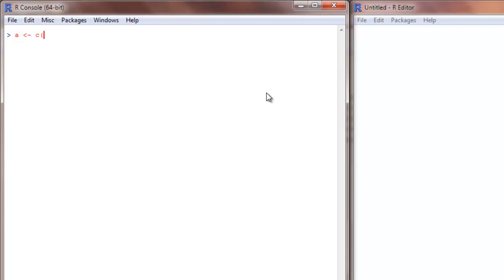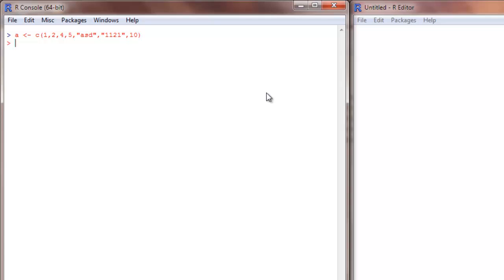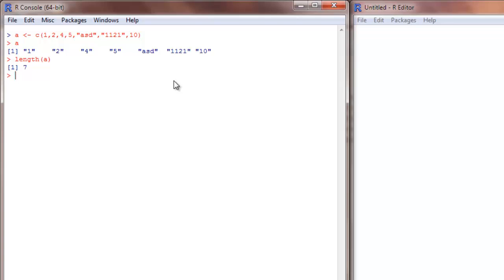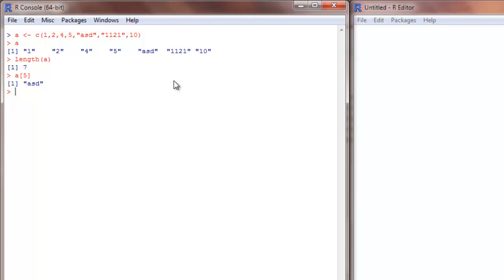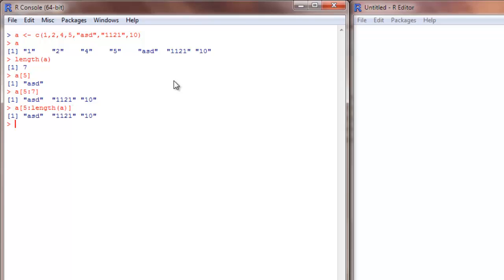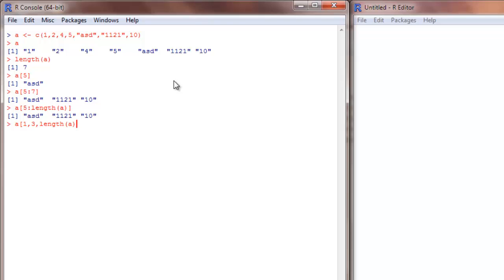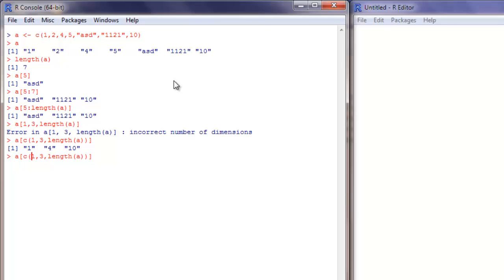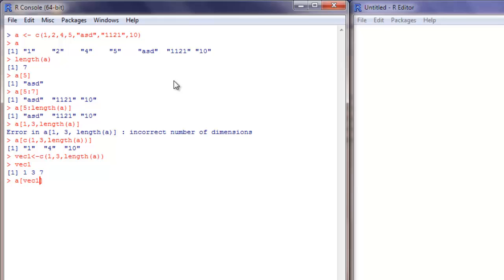R Tutorials 05: Introduction to Vectors (somewhat like arrays)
R Tutorials 05: Introduction to Vectors

How to create vectors in R and the fundamentals.

The software that is used for data mining / machine learning / data science / statistical computing and mathematical problem solving.

For Best Results, watch in HD.  R is world's most widely used open source statistical programming language. It's the # 1 choice of data scientists and supported by a vibrant and talented community of contributors. R is taught in universities and deployed in businesses worldwide.